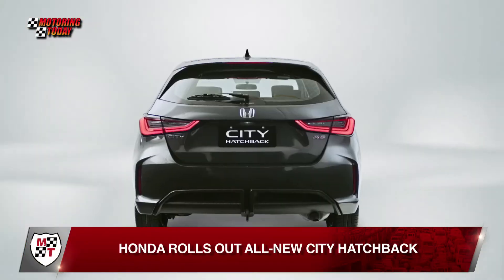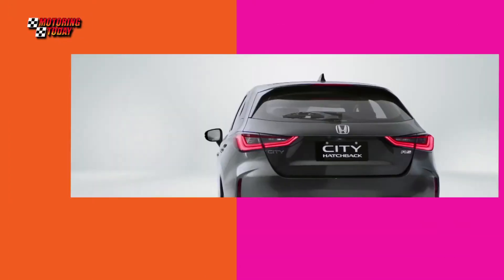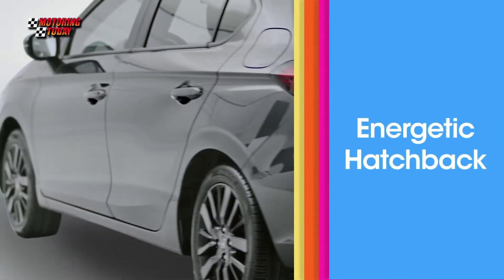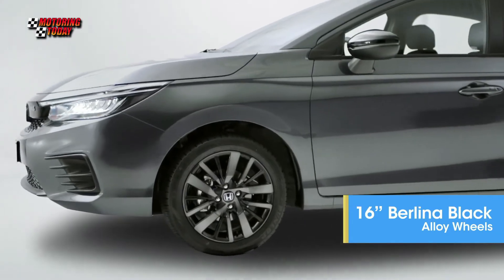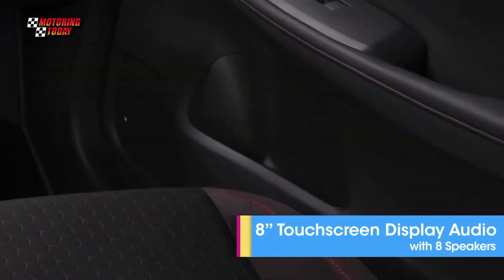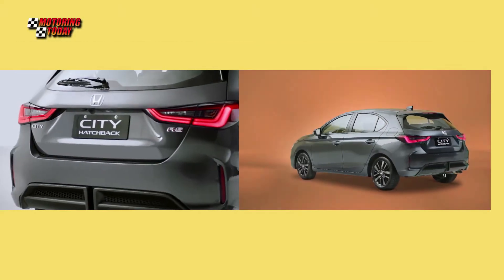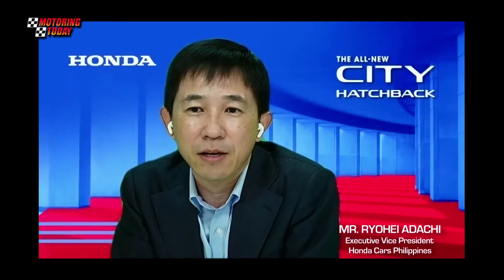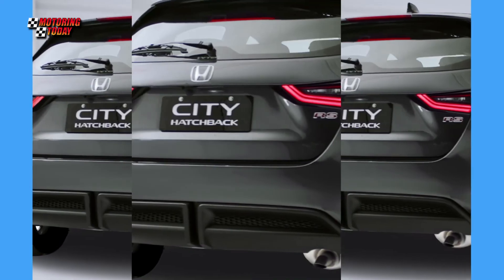Honda Rolls Out All-New City Hatchback | Auto Industry News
Only one Hatchback variant is joining the local lineup of the All New Honda City. And this is the RS variant.